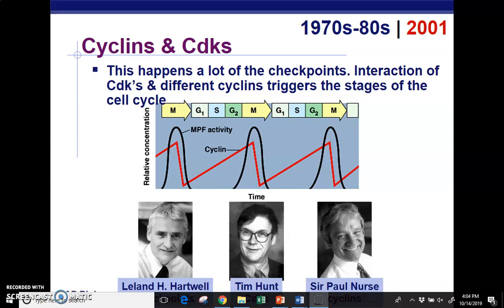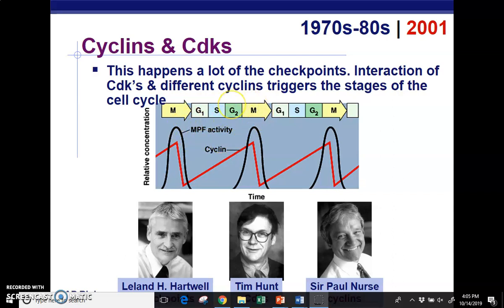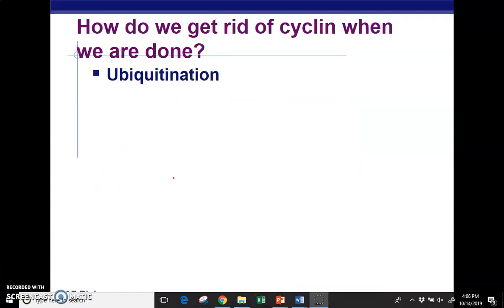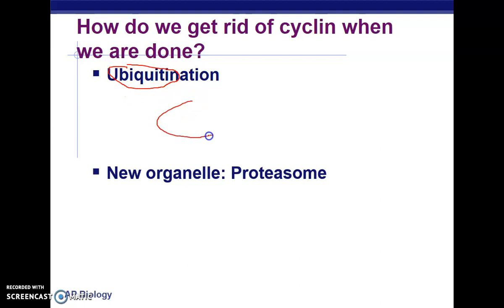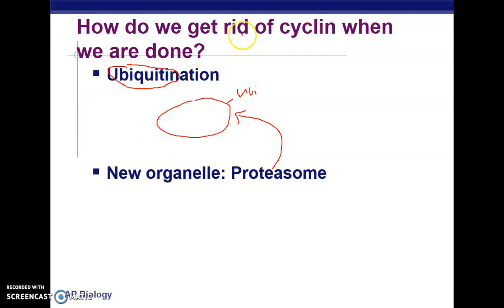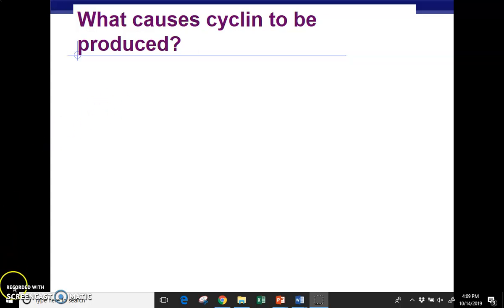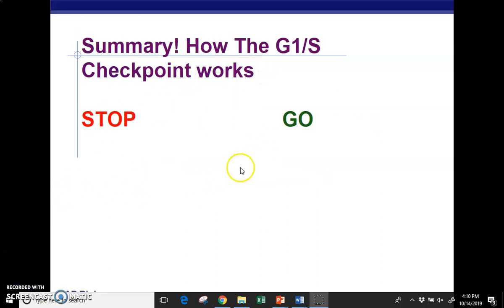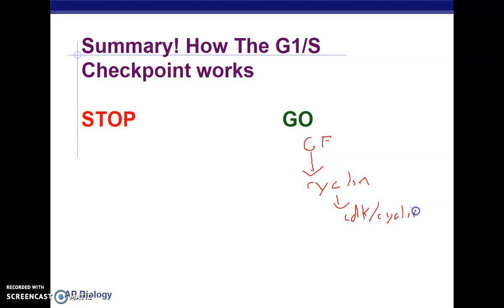Summary of G1/S Checkpoint